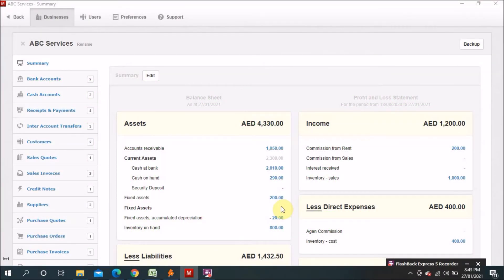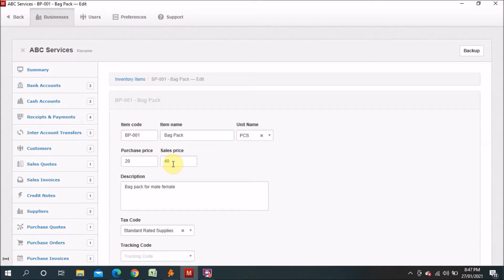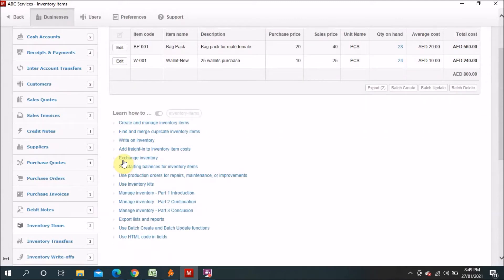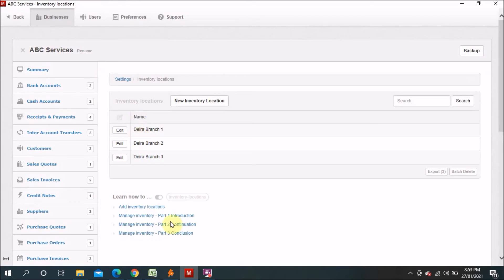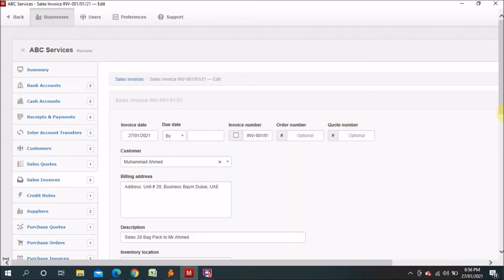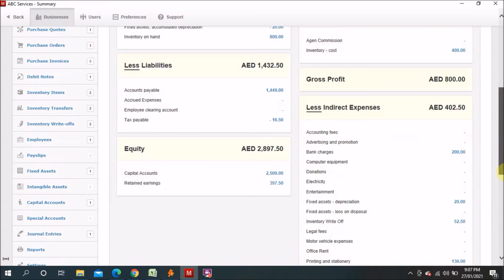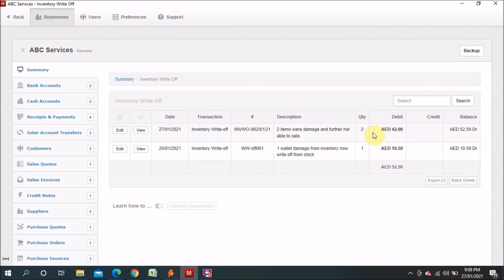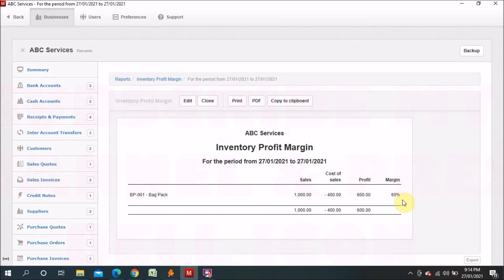How to record Inventory in Manager Free Accounting Software | Inventory Management System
In this video I will show you how you can use manager free accounting software inventory option and get the benefit to manage your inventory with effective way. Manager desktop version is a Free Accounting Software. Which you can use for your business without paying any cost. It is very useful for small business.
what is inventory.
how to use inventory in accounting software.
how to record inventory.
what is inventory management.
how inventory management works.